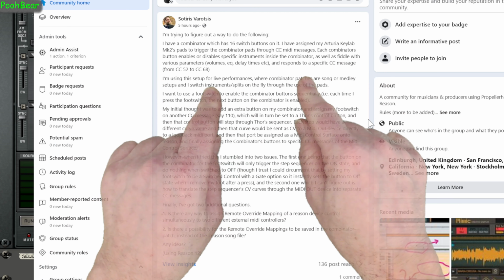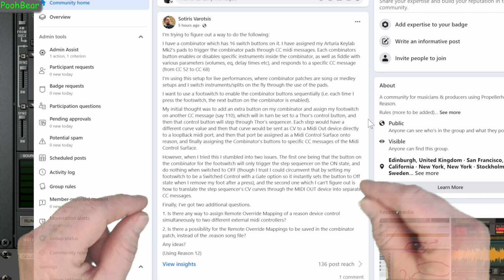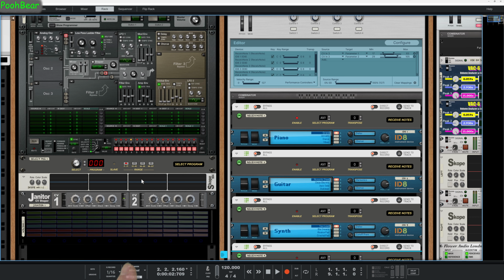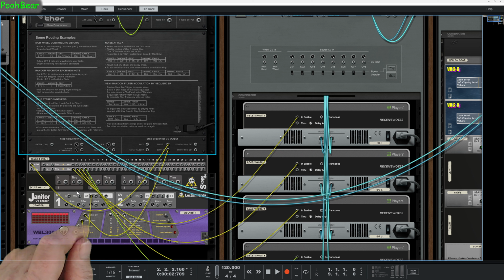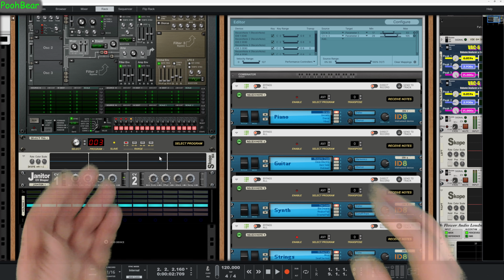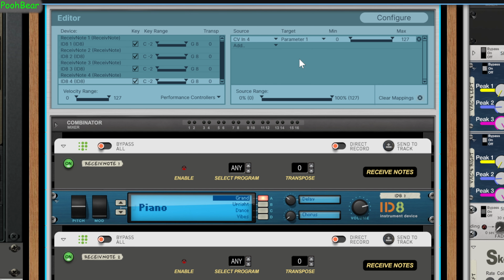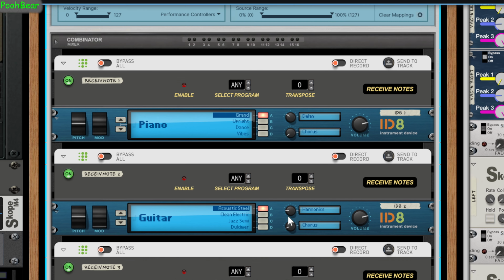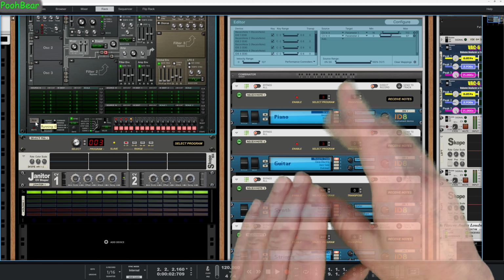Switch between instruments and settings using a single Foot Pedal Switch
Question came up with someone wanting to use a foot pedal switch to cycle around different instruments, I show the method I would use.
All the devices used are free RE's.

I did not say in the video but I used the Janitor to offset the signal from Thor so it would be in range for the WBL, offset setting was 0.283

This was the video where I configured my pads up to change sounds, 2 different ways, one more like radio buttons the other way allows you to layer sounds.